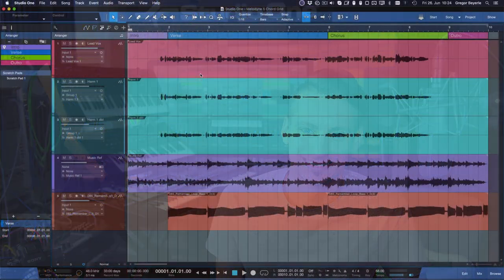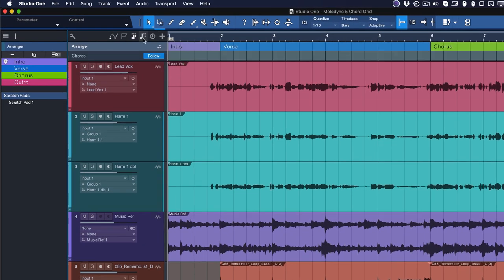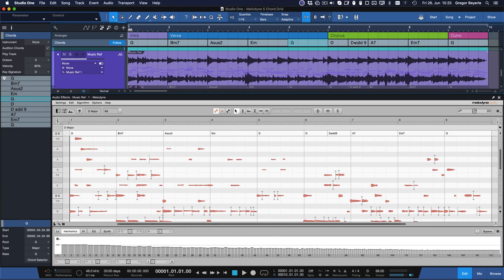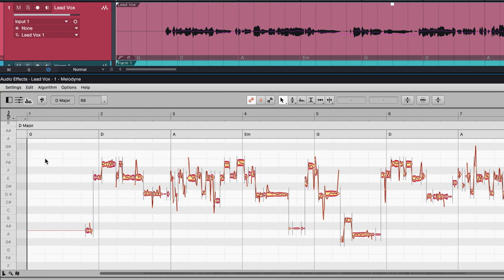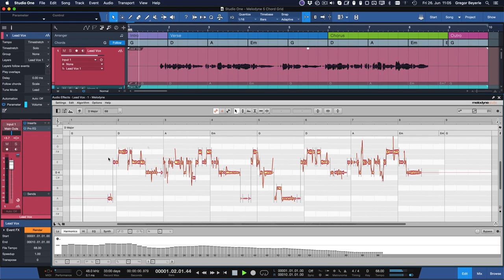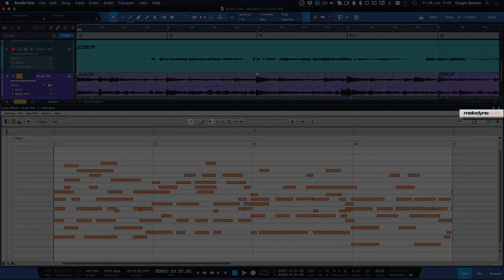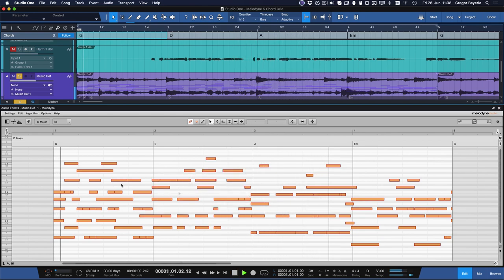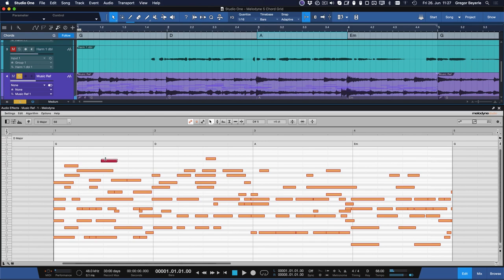New Chord Track Dimensions with Melodyne 5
PreSonus Software Specialist Gregor Beyerle shows you the new chord track synergies between Studio One 5 and Melodyne 5. Thanks to ARA2 integration, this opens up completely new workflow dimensions.